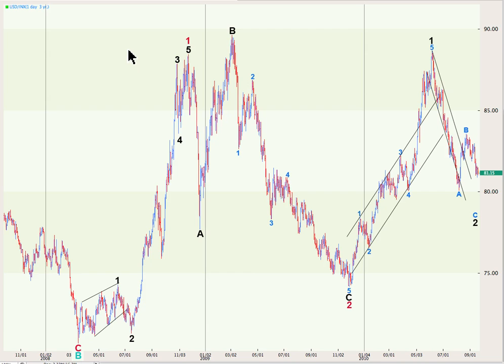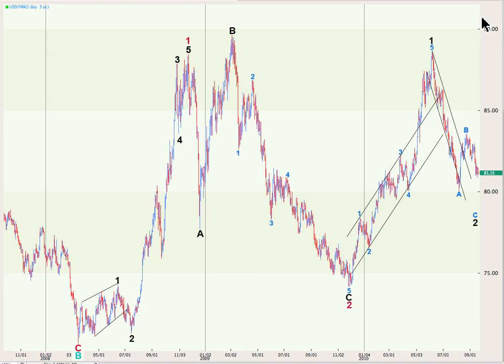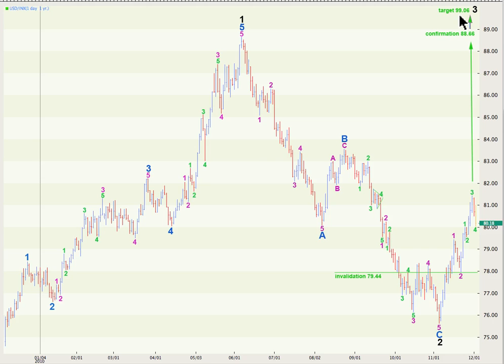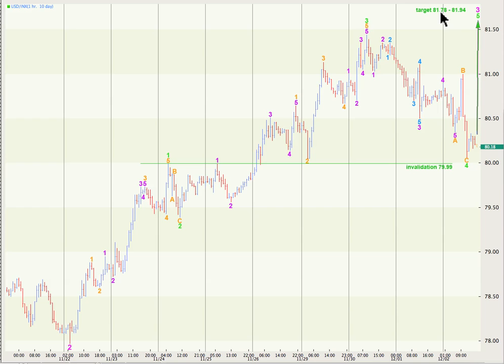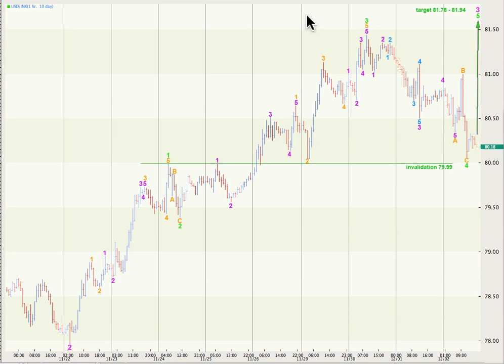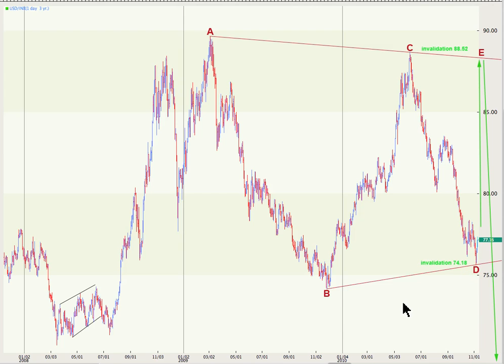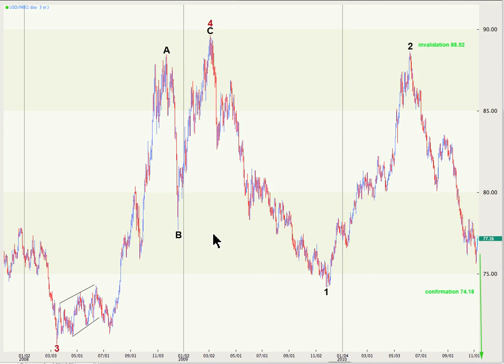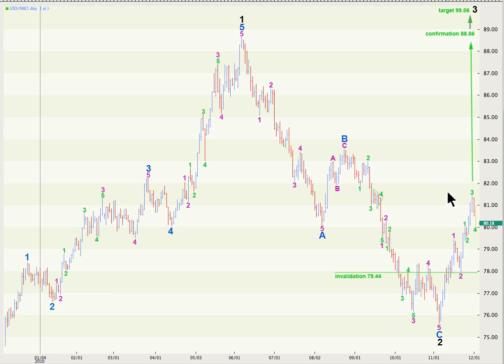USD Index Forex Elliott Wave Analysis - 2nd December, 2010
USD Index Elliott wave analysis on 2nd December, 2010